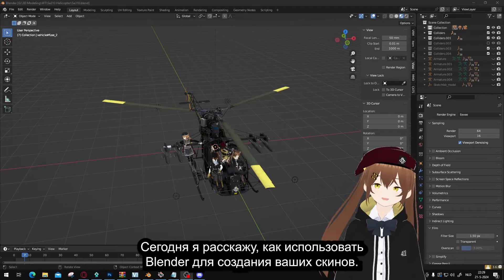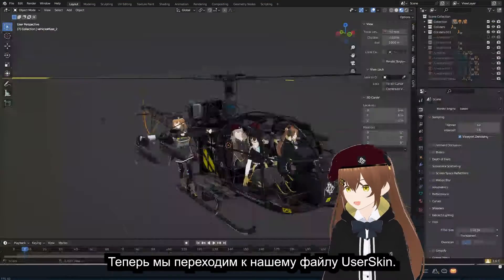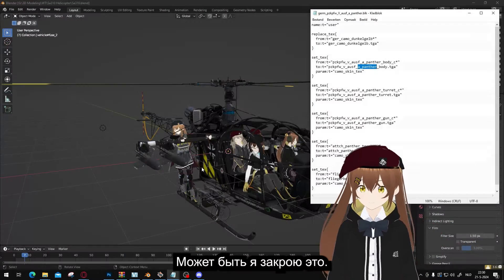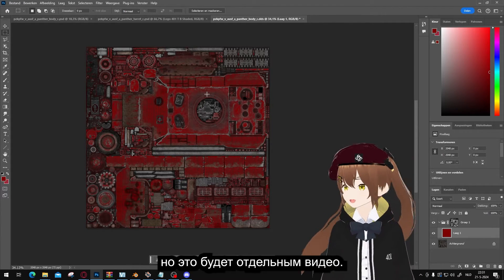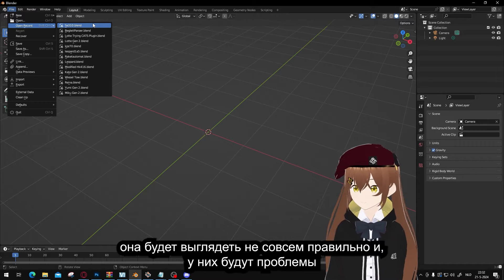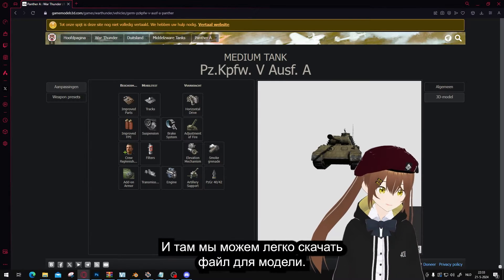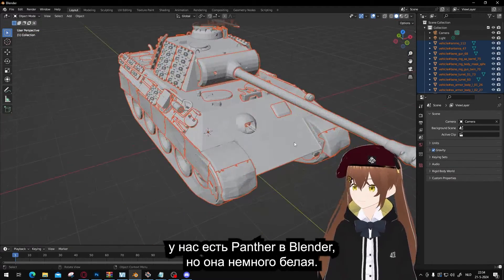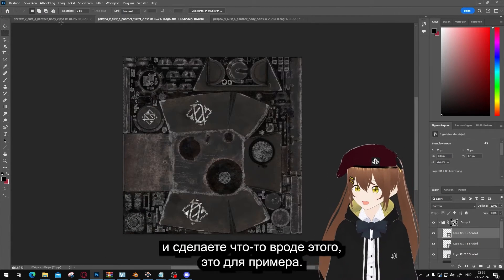Основы Blender: Создание кастомных скинов для War Thunder | Учебник для начинающих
### Кастомные скины для War Thunder с помощью Blender: Руководство для начинающих

Откройте свою креативность и улучшите впечатления от игры War Thunder, научившись создавать кастомные скины с помощью Blender. Этот дружественный к новичкам учебник проведет вас через процесс дизайна и применения уникальных скинов, добавляя индивидуальность вашей игре. Идеально подходит для новых пользователей!

3D модели
Доступ к различным 3D моделям для War Thunder:

Инструменты для редактирования текстур
Выберите из этих популярных инструментов для редактирования текстур:

Ресурсы War Thunder
Используйте эти важные инструменты для War Thunder:

Начните свое путешествие по кастомизации War Thunder уже сегодня!